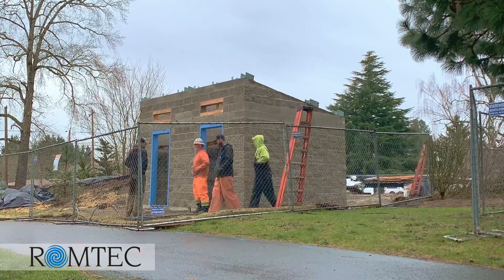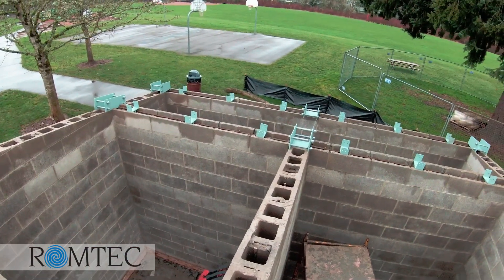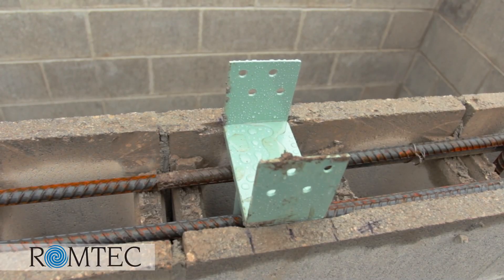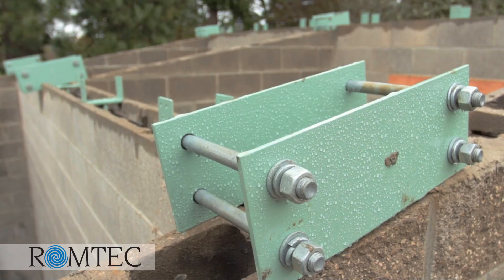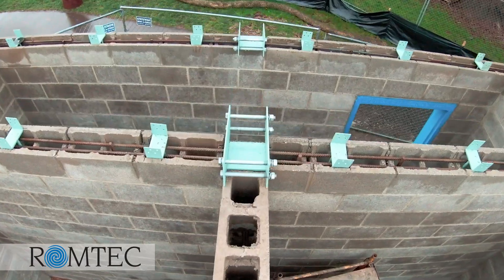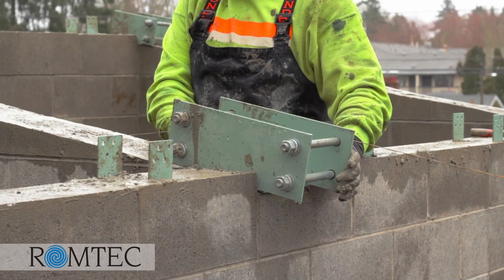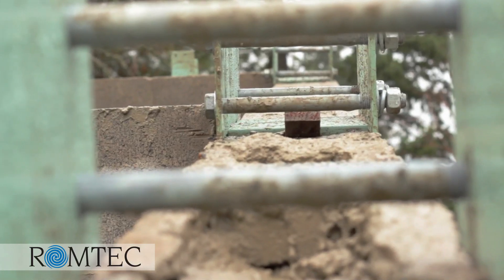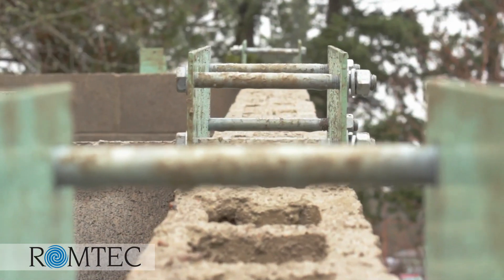How to Notch Glulam Beams in CMU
After the masonry of the Romtec building is complete and the glulam roof system is done, the notches for the glulam hold down brackets need marked, notched, and placed in the CMU. This video reviews the steps for notching the brackets in the CMU correctly to prevent any gaps between the top of the CMU and the bottom of the rafters and filler beams.